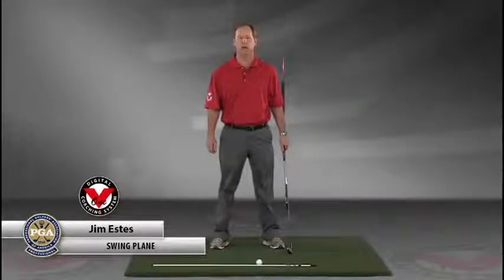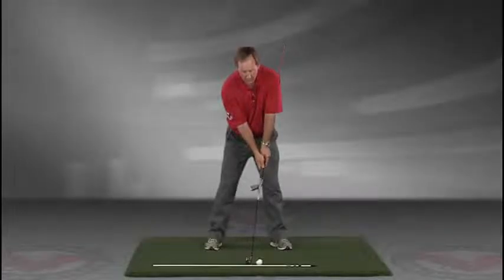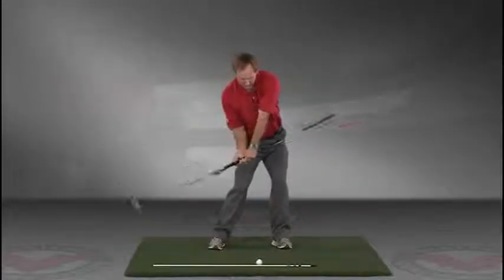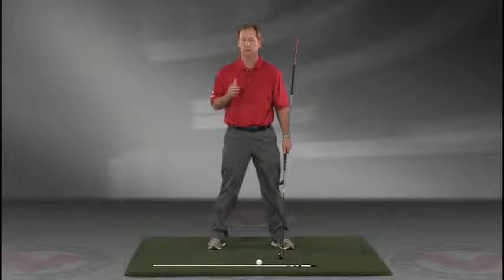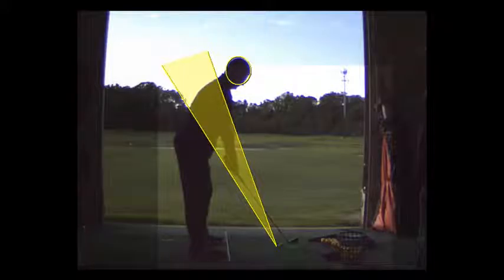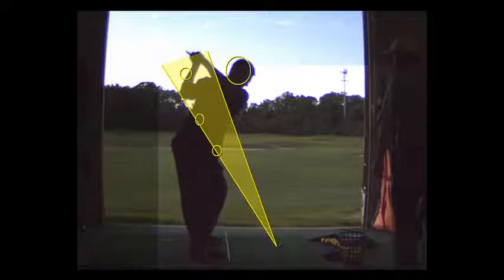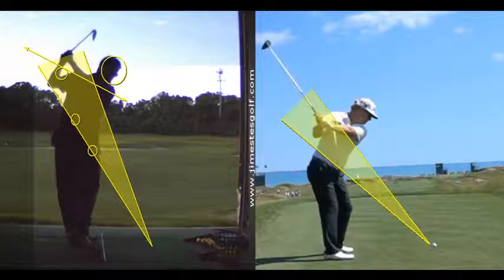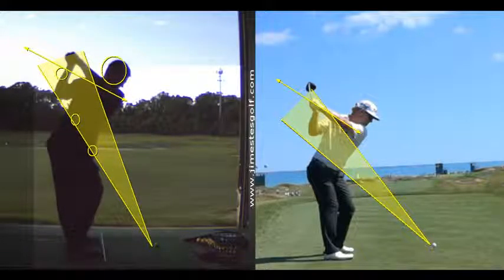V1 Pro analysis